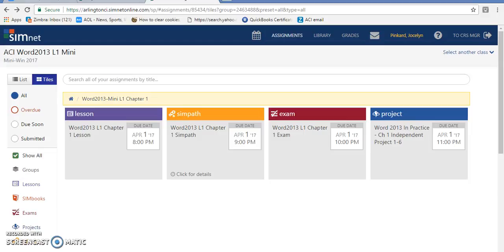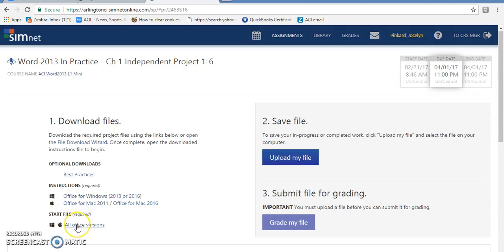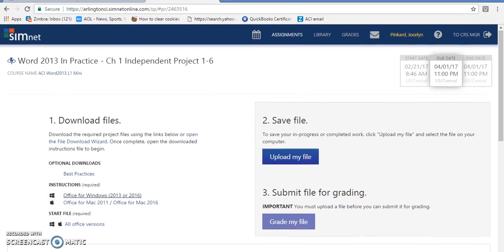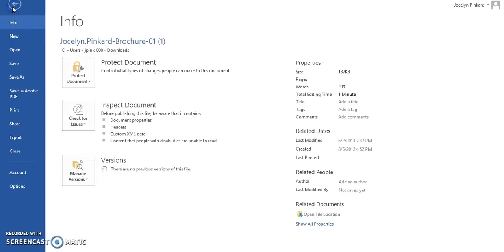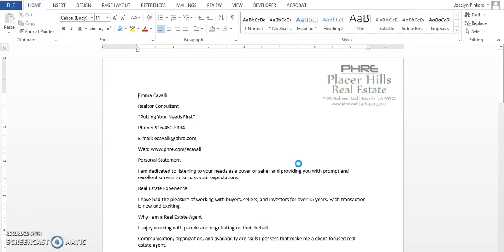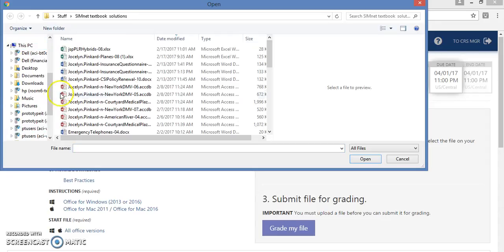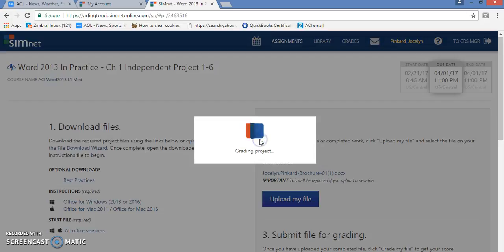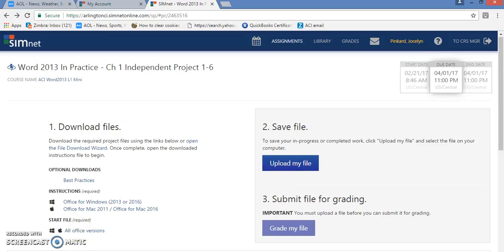SIMnet Project Download/Upload Instructions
This video explains how to get project instructions, download, upload and grade files.